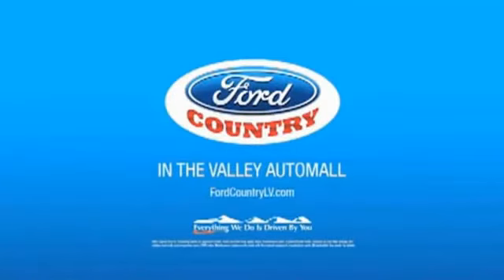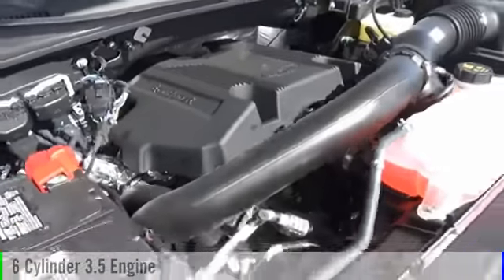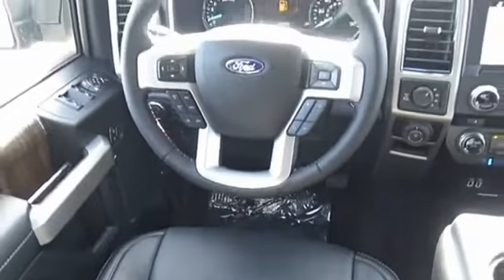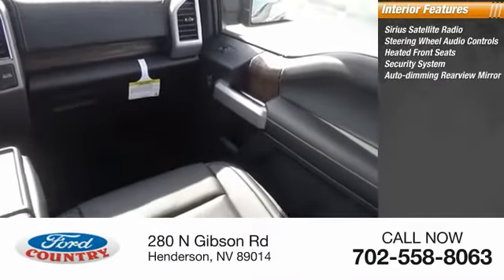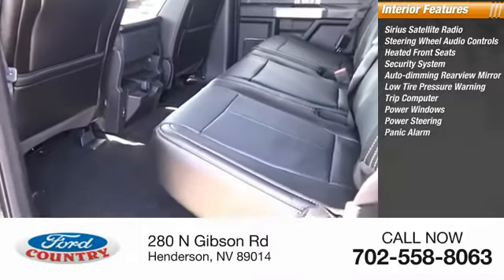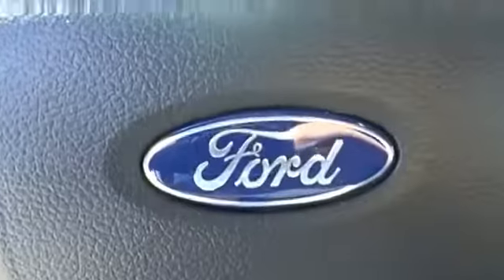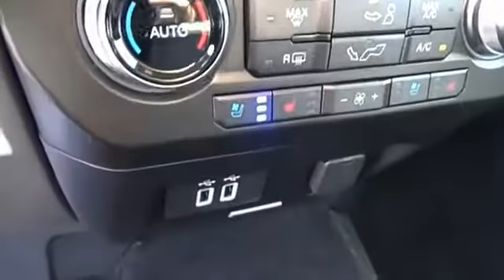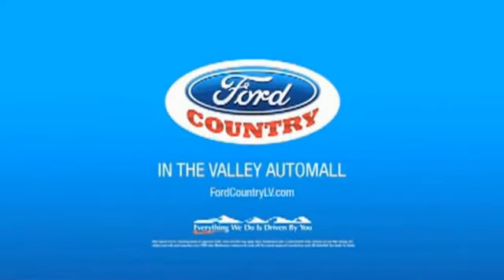2018 Ford F-150 Henderson NV 58415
2018 Ford F-150 Lariat

Guard Metallic 2018 Ford F-150 Lariat 4WD 10-Speed EcoBoost 3.5L V6 GTDi DOHC 24V Twin Turbocharged 4WD.#1 Ford Certified Pre-Owned Dealer in Nevada.Come on down and see us here at Ford Country! Price includes: $500 - Retail Customer Cash. Exp. 01/02/2018